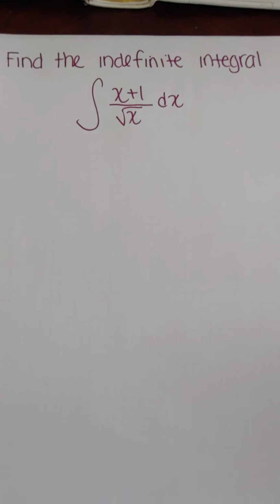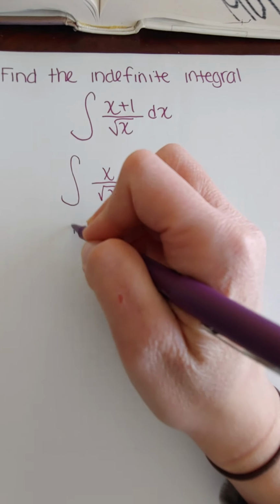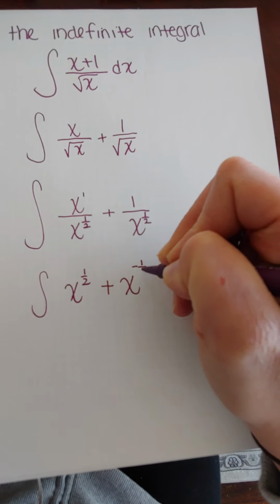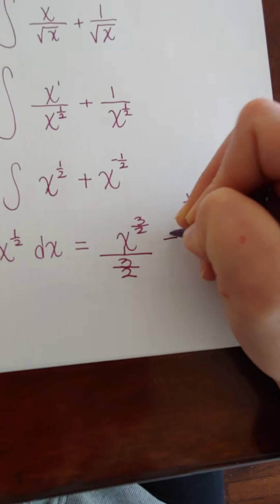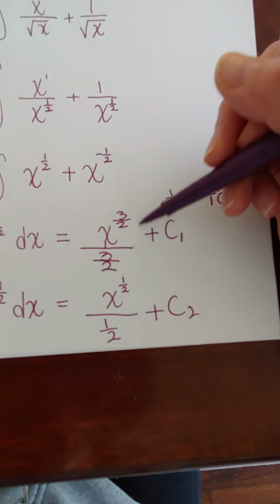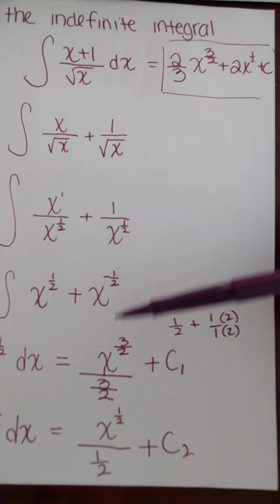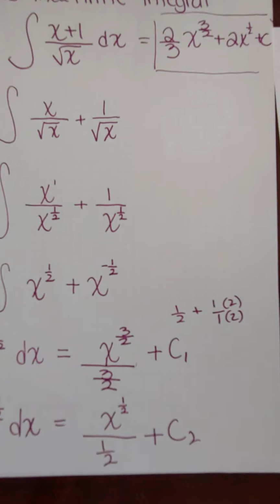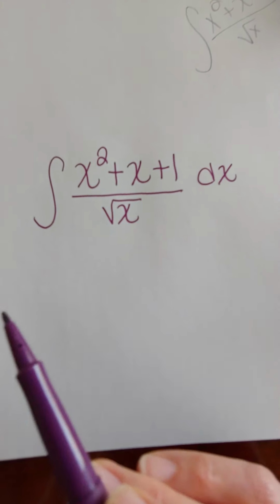Rewriting before Integrating